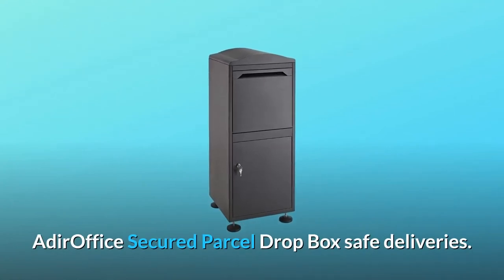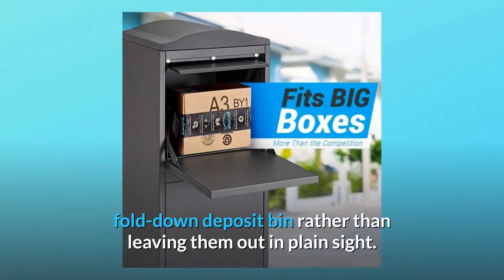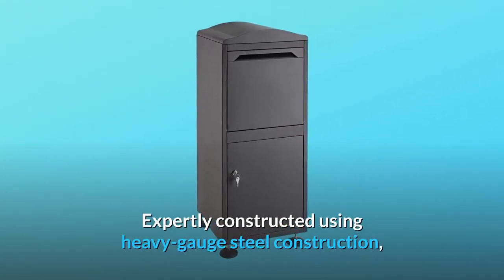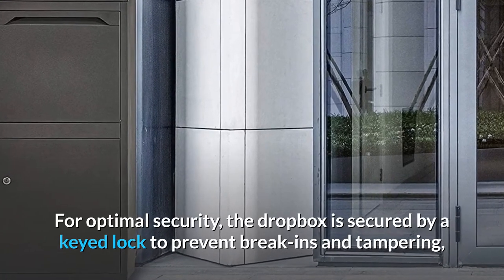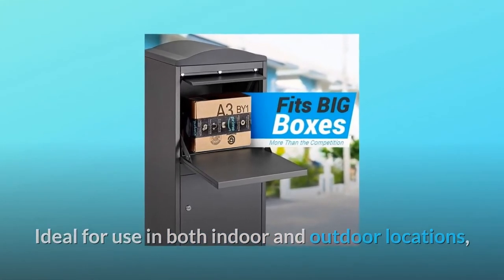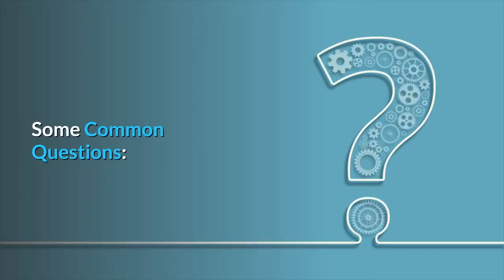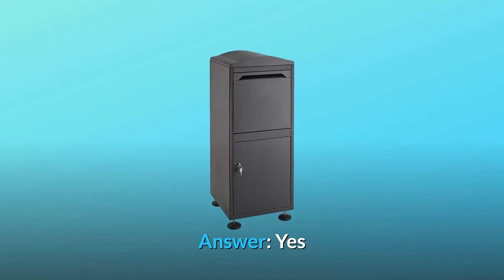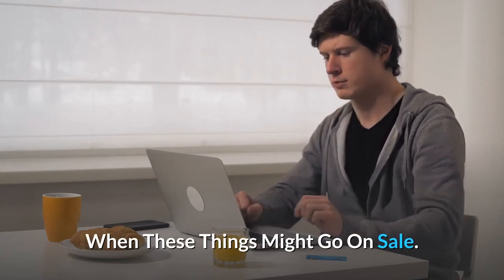AdirOffice Secured Parcel Drop Box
Check Amazon's latest price (These things might go on Sale)

AdirOffice's Secured Parcel Drop Box ensures that the packages arrive safely. Packages left on your place of business or residence's doorsteps are quickly robbed. Instead of leaving parcels out in the open, this Secured Parcel Drop Box allows USPS, FedEx, Amazon, UPS, and other courier providers to position them in the big, fold-down deposit tank.

DURABLE CONSTRUCTION is number one. The AdirOffice was expertly built with heavy gauge steel construction to have long-lasting reliability and use for years to come. To retain a professional appearance, it has a coated finish that resists degradation, weather, and corrosion.

SECURE DESIGN is number two. The drop box has a keyed lock to deter break-ins and tampering, as well as a front-loading, pilfer-proof hopper door to keep the contents of the safe from being fished out. For your comfort, three storage bin keys are included.

The third point is ADJUSTABLE LEGS. The AdirOffice is equipped with flexible legs to provide steady support even when mounted on uneven surfaces, making it ideal for both indoor and outdoor use. The rounded top also prohibits it from being used as a rack, which reduces misuse and ensures long-term use.

Frequently Asked Questions:

Question 1: What is the steel's gauge?
1.0mm Galvanized Steel - Powder Coated is the answer.

Question #2: Does regular mail slip into the locked part of the mailbox until it is delivered by the delivery man?
Yes is the answer.

Is there something that can be mounted? If that's the case, how can you instal it?
No, the answer is no.

Searches related to AdirOffice Secured Parcel Drop Box

AdirOffice Drop Box